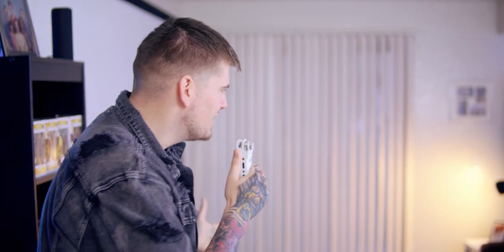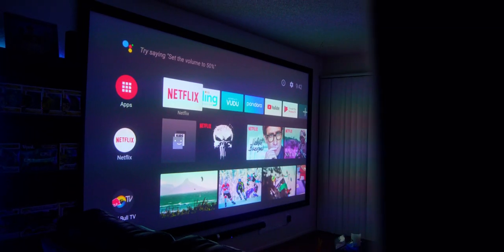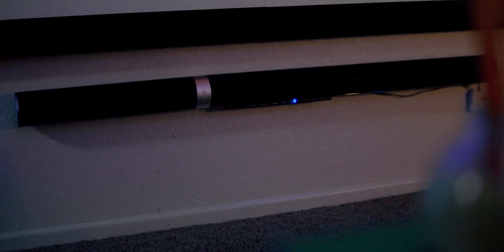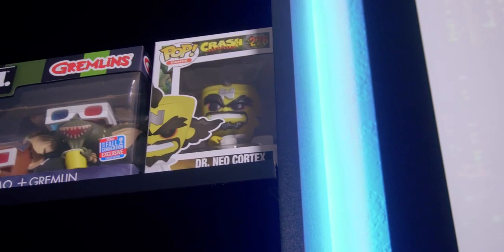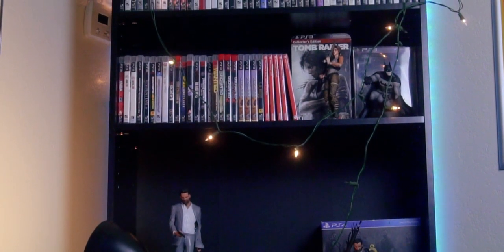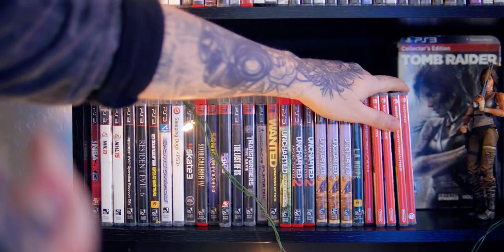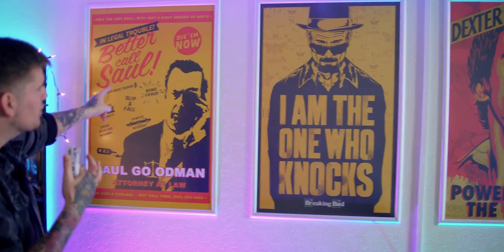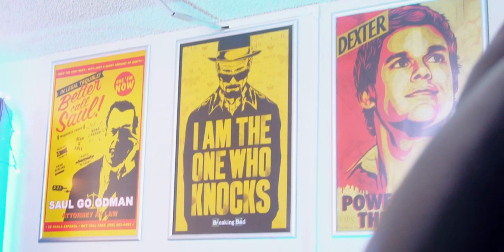HUGE Home Theater Living Room Setup (2019)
So this is my ultimate home theater living room tour/setup.
135inch fixed frame projector screen by Akia screens. Awesome gaming projector, the ViewSonic px706-HD. Lights, games and much more, I really love and you've been asking for it so here it is!

AKIA PROJECTOR SCREEN

COWIN SOUNDBAR

LED LIGHT STRIP

BIG MOUTH POPS

GIZMO + GREMLIN POPS

HEY ARNOLD POPS

TOMB RAIDER FIGURE

SNAP POSTER FRAME

DEXTER POSTER

BETTER CALL SAUL POSTER

BREAKING BAD POSTER

►My Equipment!

● Mic Stand: Neewer Boom Scissor Arm
● Thumbnails: Photoshop
● Video Editing Software: Premiere Pro
● Recording: ShadowPlay
● Webcam: Logitech C910
● Camera: Sony Alpha A5000

- Yeti Machete